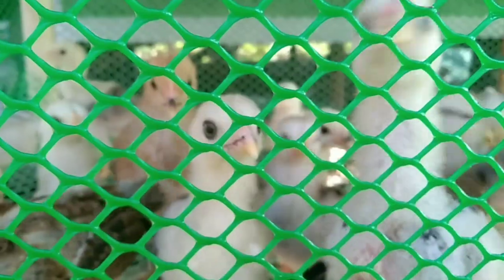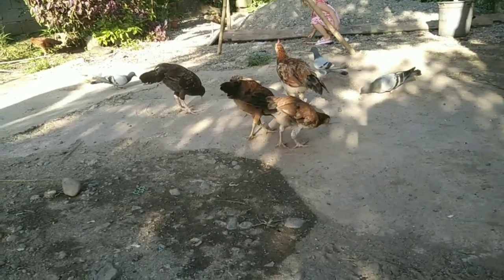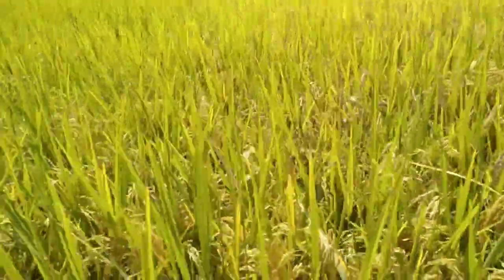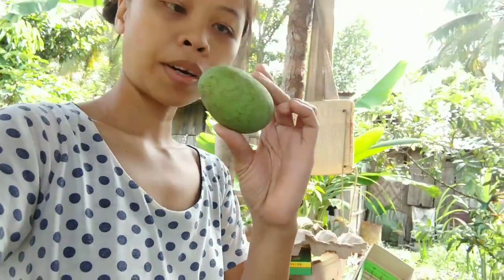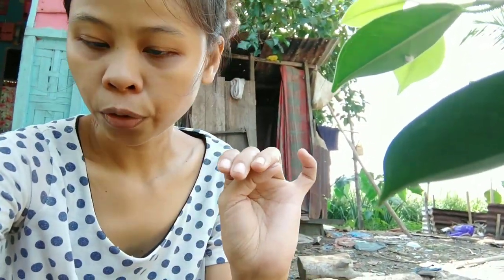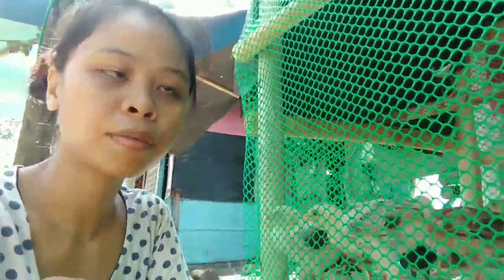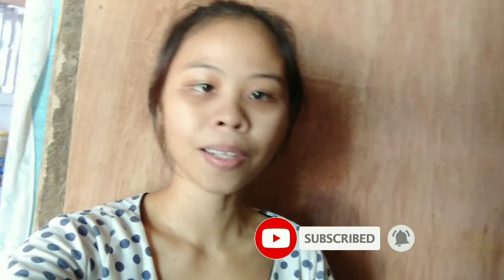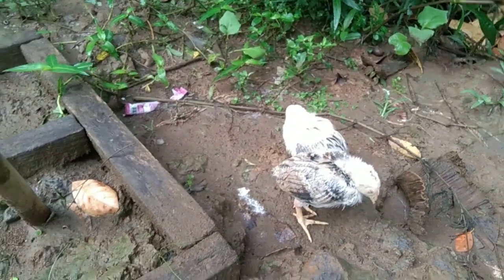something wrong in our animals in the province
good News and bad News
have water and something wrong going on in our animals

@Mae Filipina Vlog

I truly appreciate that 🙏
fallow my sister in tiktok 👇👇👇👇
🙏thanks and God bless you always